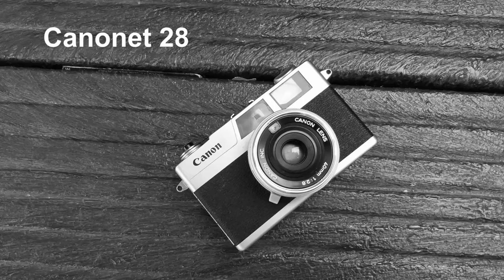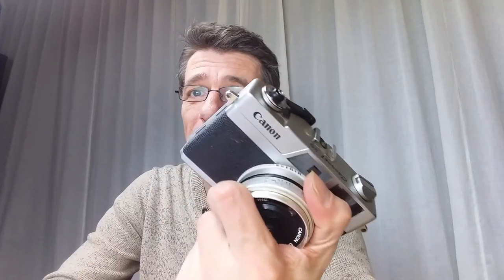Canonet 28 - Pocket Size Street Photography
Some information about the nice rangefinder Canonet 28 and of course some pictures to proof the quality of the camera.